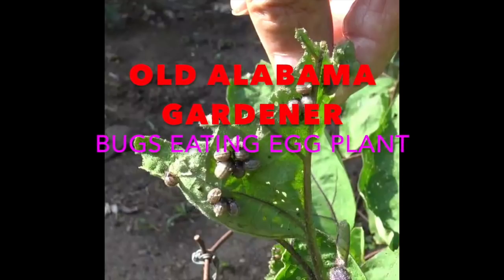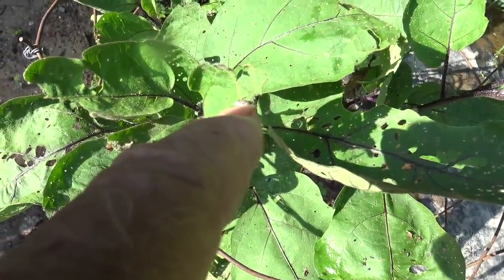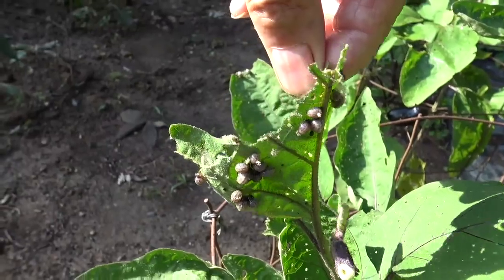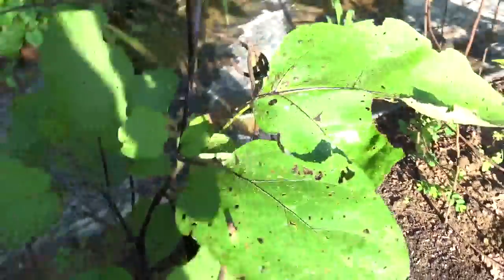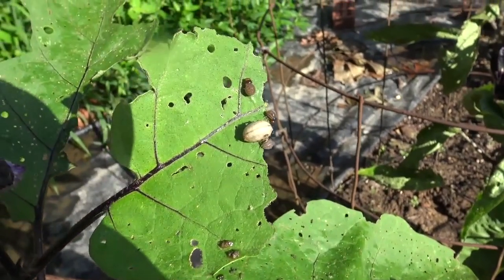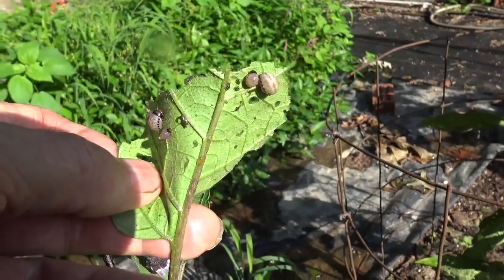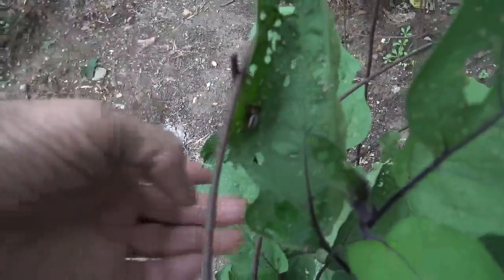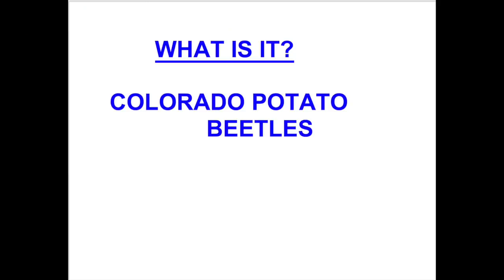POTATO BEETLE **SECRET** EFFECTIVE CONTROL (OAG)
HOW TO IDENTIFY THE COLORADO POTATO BEETLE
Potato beetles eat plants other than potatoes.  In this video I show you potato beetles eating my Egg Plants.